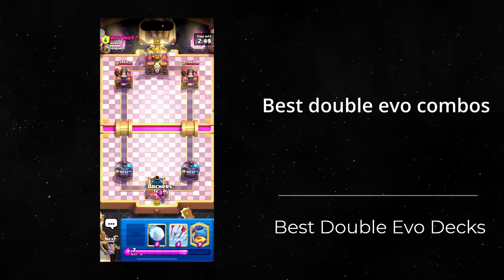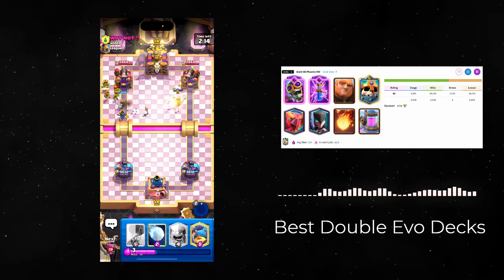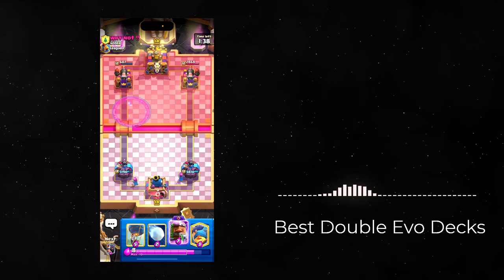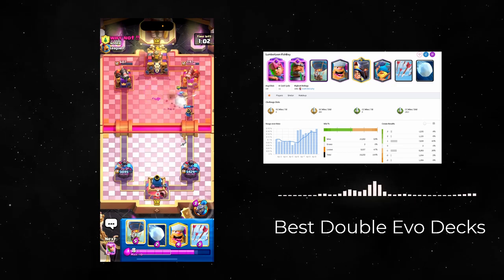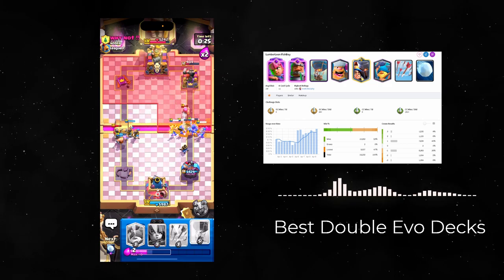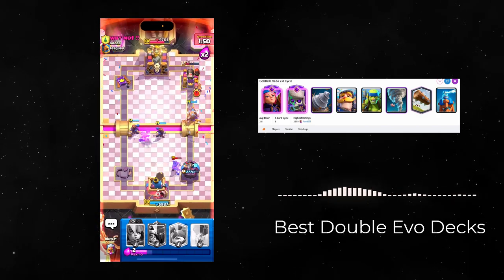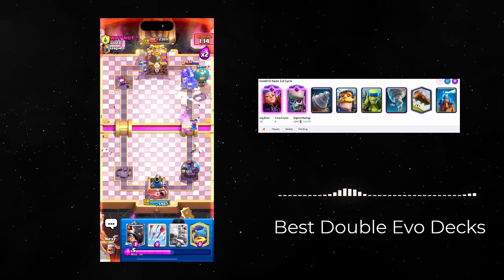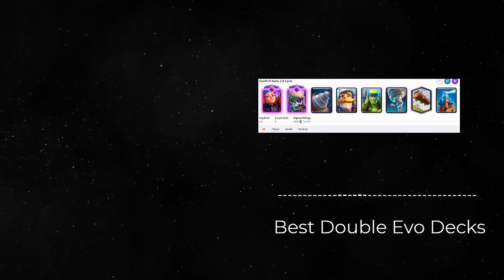The Most OP Evo Combos In Clash Royale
Hey guys in this video I will discuss what the 3 most overpowered evo pairs are in clash royale currently. To unlock both, you unfortunately have to be king tower level 15. Lets start off with Bomber zap.